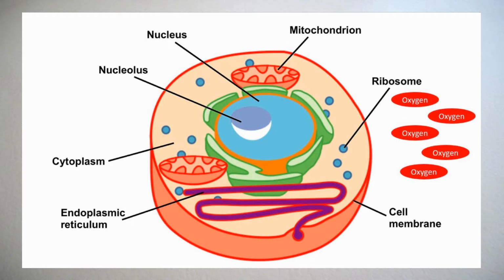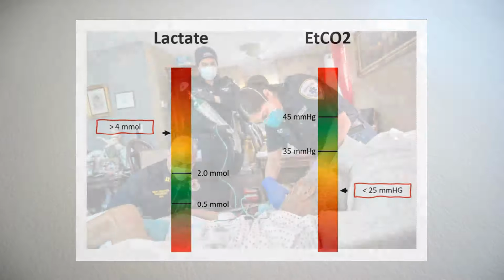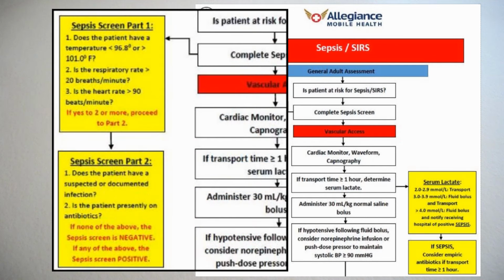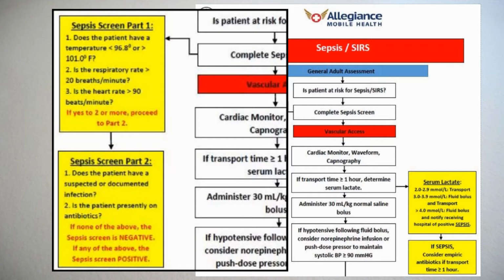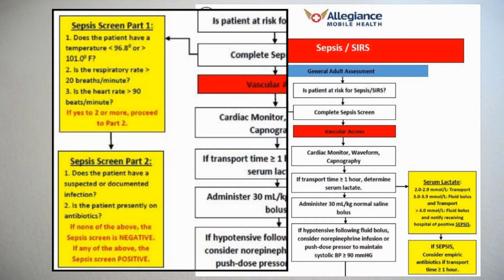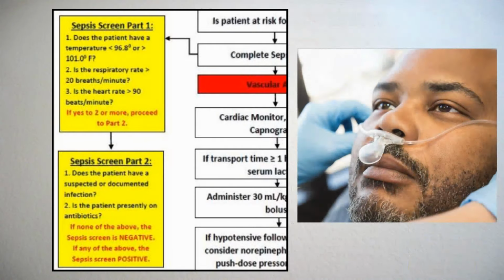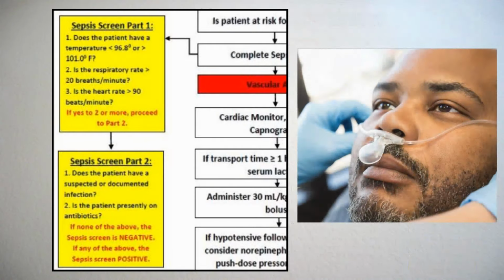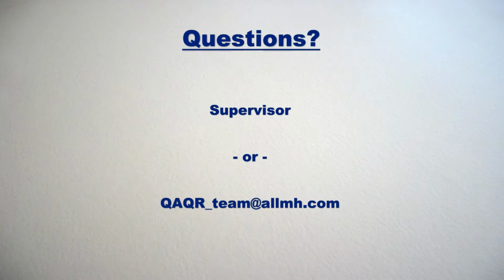Medic Minute - EtCO2's Relationship to Sepsis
Content presented by Allegiance Mobile Health Paramedic and QAQI Specialist, Adam Baer